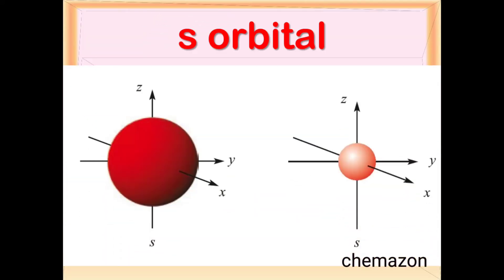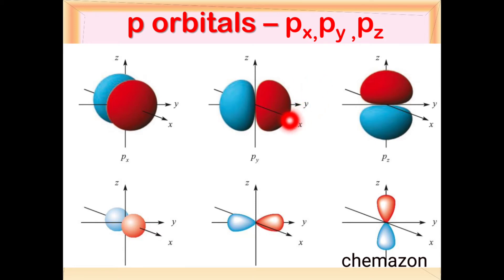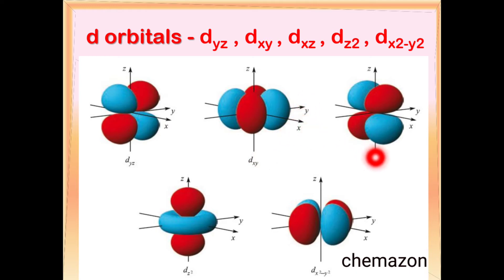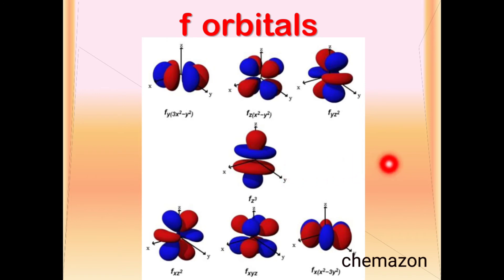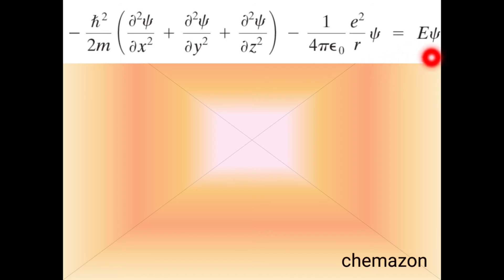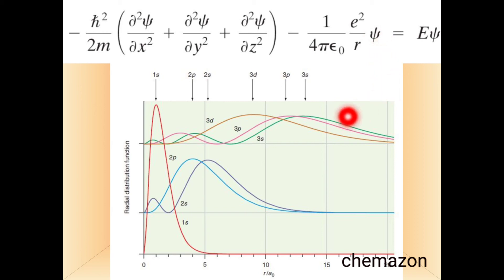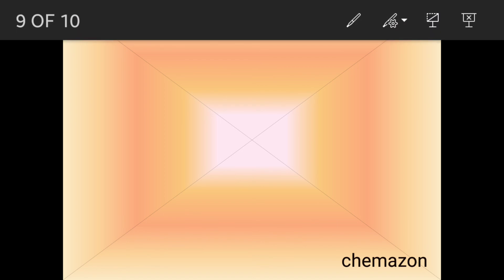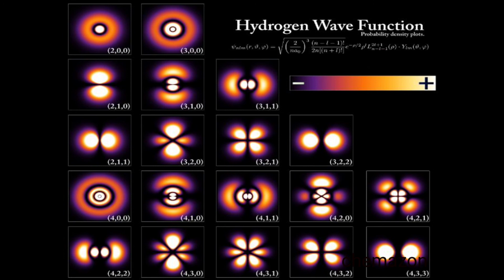Atomic Orbitals I s, p, d and f orbitals I Shapes of Orbitals I Quantum Chemistry I Hydrogen Atom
Hello Everyone!!!

Today's video is about what is an atomic orbital ? Different types of orbitals - s, p, d, f orbitals and their shapes, Schrodinger Wave equation for an Hydrogen Atom and Contour Plots of Radial Distribution Function for different orbitals.

What is an Atom? Basic Structure of Atom I Atomic Number I Atomic Mass Number I JEE I NEET I IIT JAM